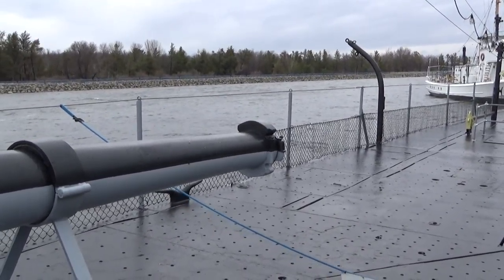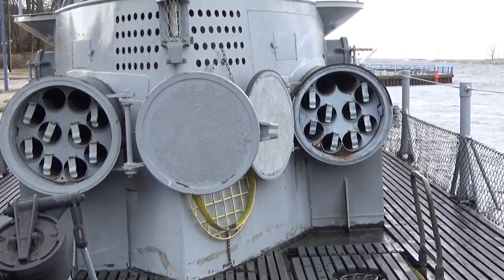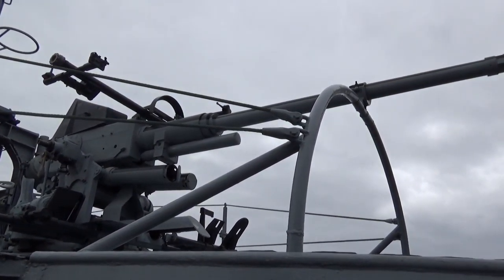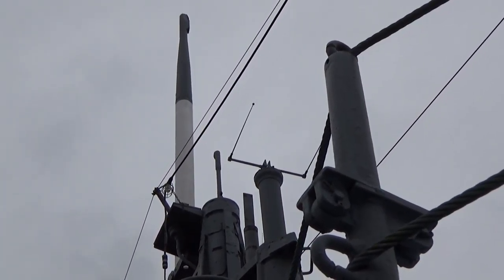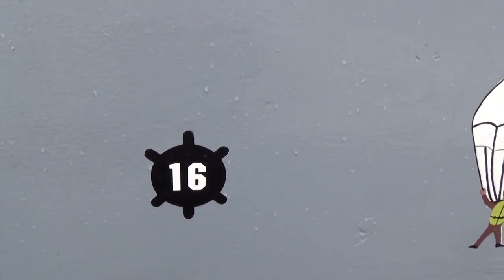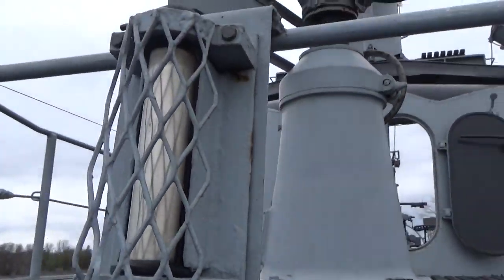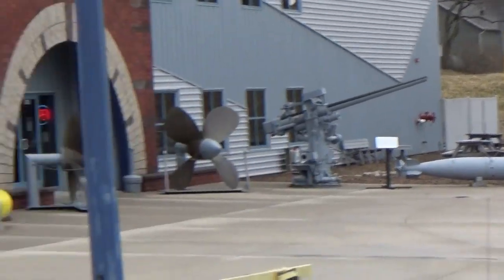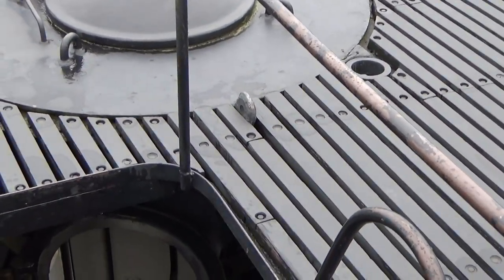USS Silversides tour part 1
this is a HD tour of the Uss Silversides and this video has informational error's in it please enjoy the video as is until a more current Tour Video can be made and uploaded sorry for the mistakes in the video this tour was made in 2015.